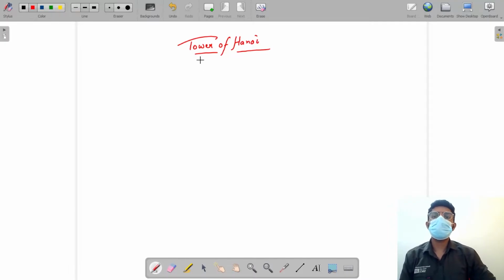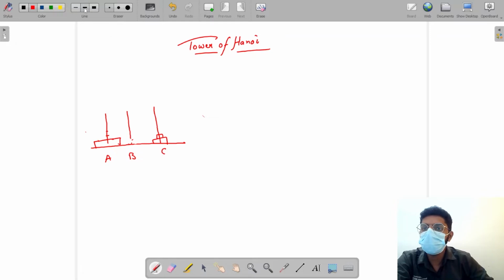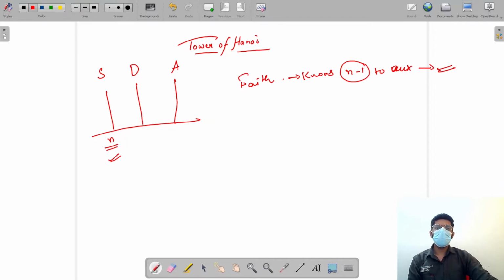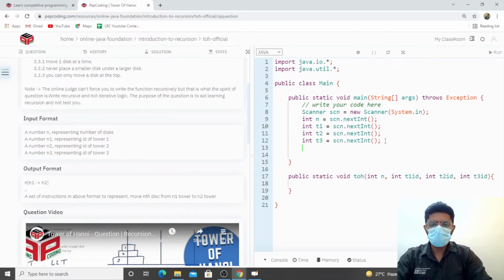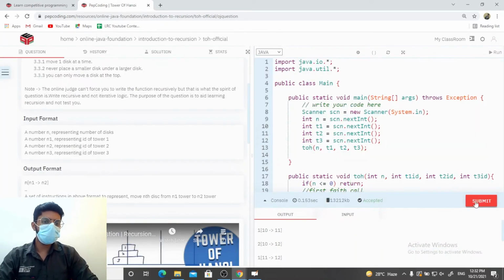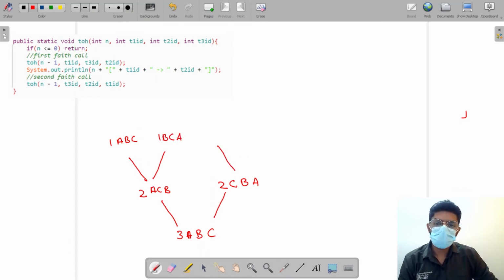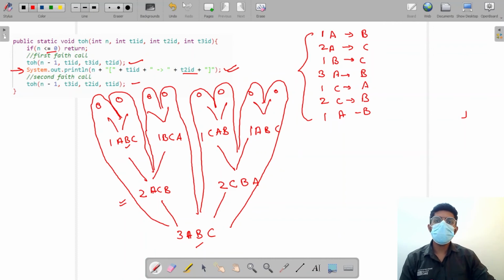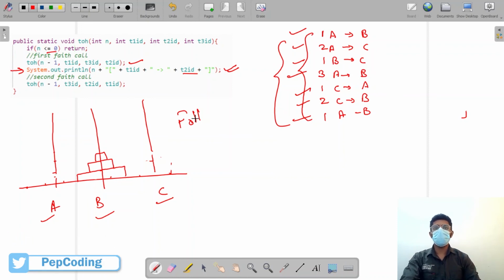Tower of Hanoi | Intro to Recursion | In English | Java | Video_8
You have to print instructions, in format n[n1 - n2] which represents "move nth disc from tower n1 to tower n2". Following these instructions, all discs should get transferred from source tower to destination tower, such that no larger disc is placed over a smaller disc.

Rules of game :
1. You can move only 1 disc at a time.
2. A larger disc can never be placed under a smaller disc.
3. You can move only the top-most disc.

Question Statement:
1. There are 3 towers. Tower 1 has n disks, where n is a positive number. Tower 2 and 3 are empty.
2. The disks are increasingly placed in terms of size such that the smallest disk is on top and largest disk is at bottom.
3. You are required to
    3.1. Print the instructions to move the disks.
    3.2. from tower 1 to tower 2 using tower 3
    3.3. following the rules
        3.3.1 move 1 disk at a time.
        3.3.2 never place a smaller disk under a larger disk.
        3.3.3 you can only move a disk at the top.

Topic

Used